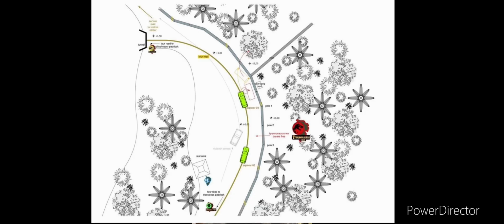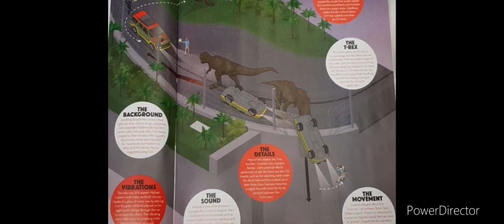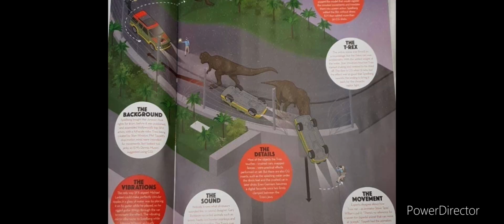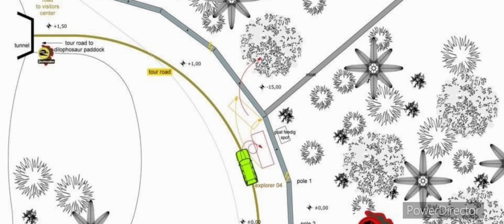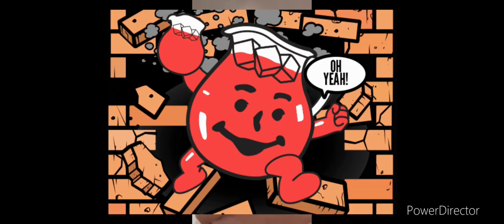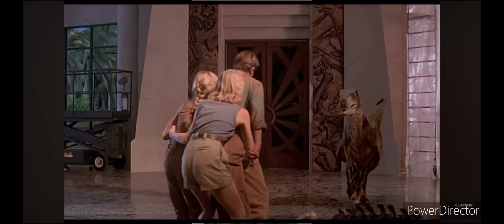Only For the Plotline - Jurassic Park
Today I’m doing the 1993 Jurassic Park film. Found a few more plot lines besides the most major one, but still was fun to do. Thanks! What’s your favorite one liner from this movie? Did I miss any?